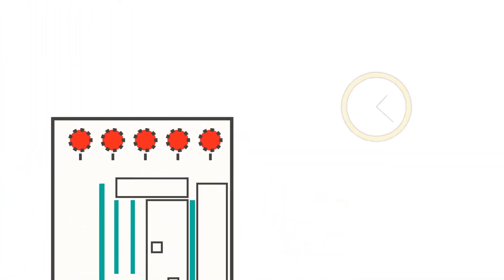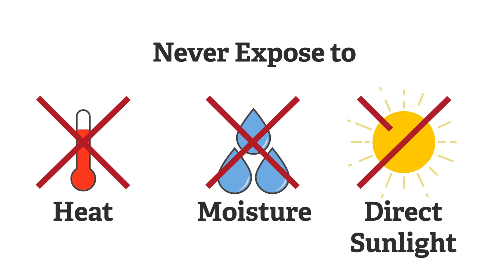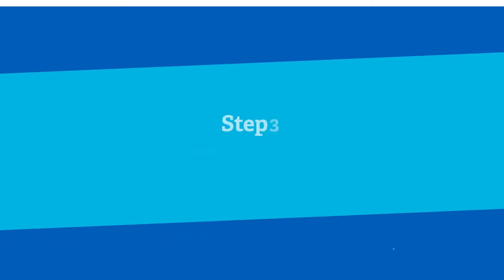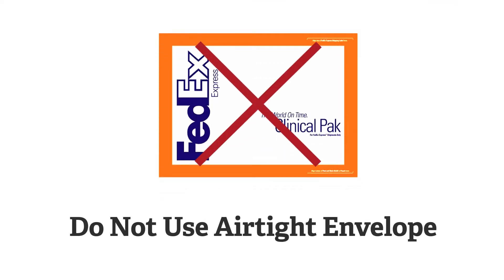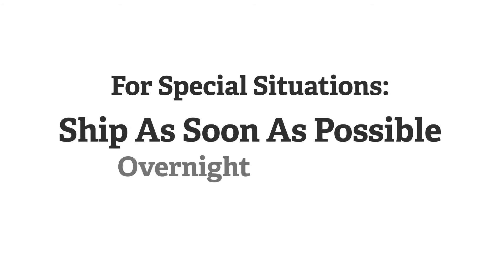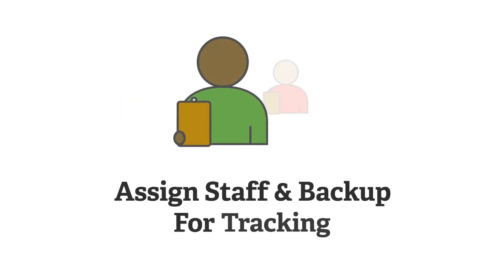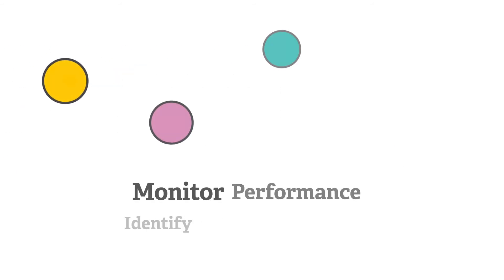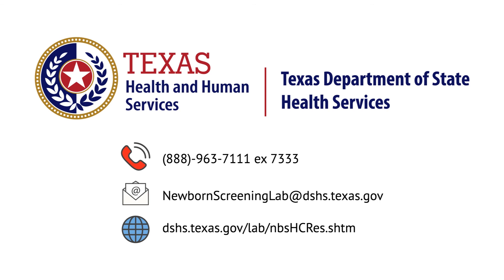Newborn Screening Bloodspot Collection Kit Submission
This video reviews the process for preparing and shipping specimens to the state laboratory. Timely submission of the blood spot kit is as important as completing the kit correctly and obtaining a good quality specimen.